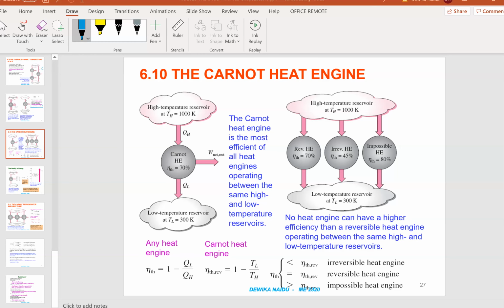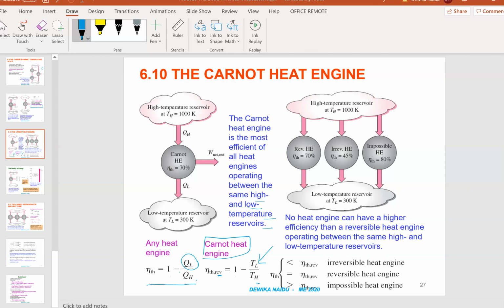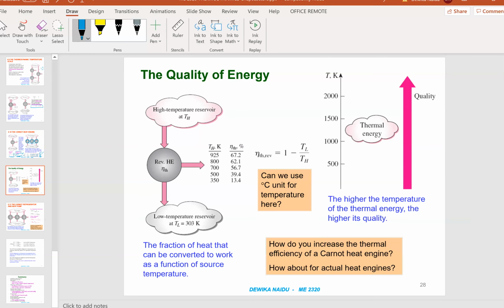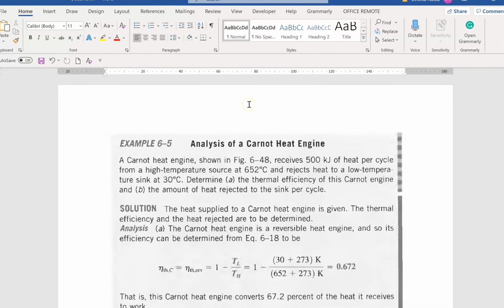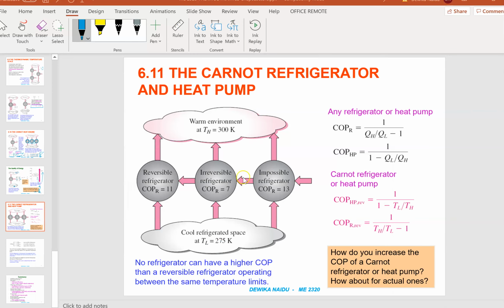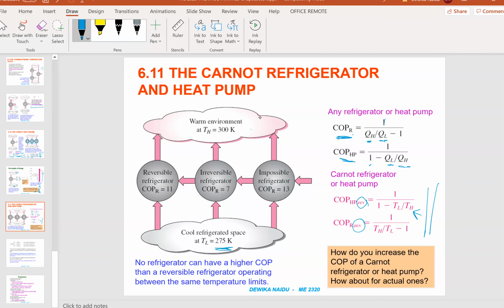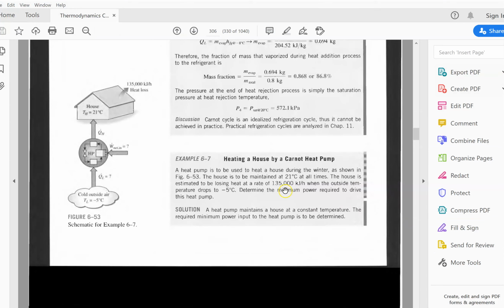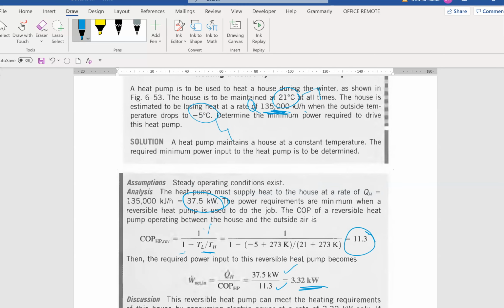Thermo Chap 6 (Part 4 of 4)